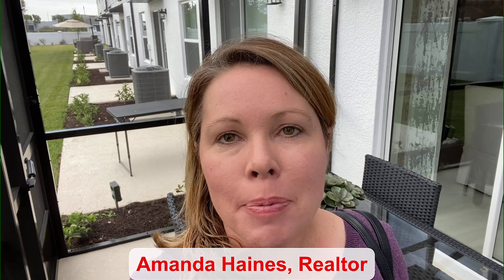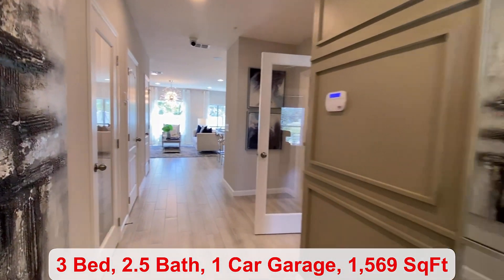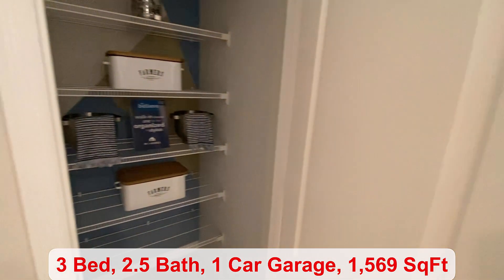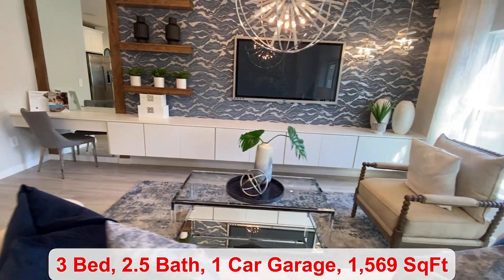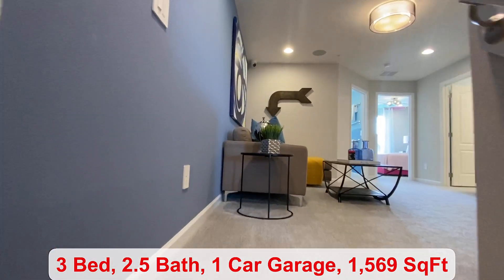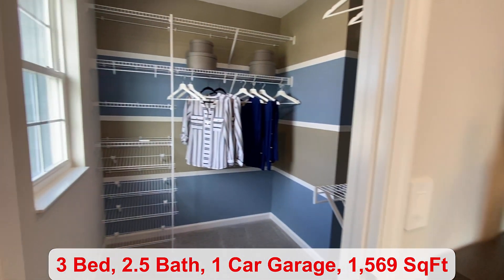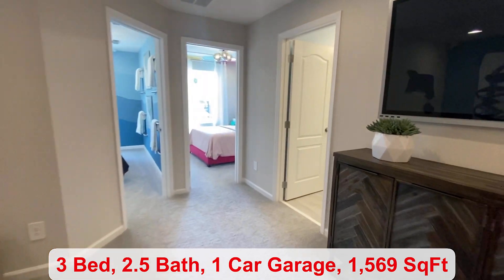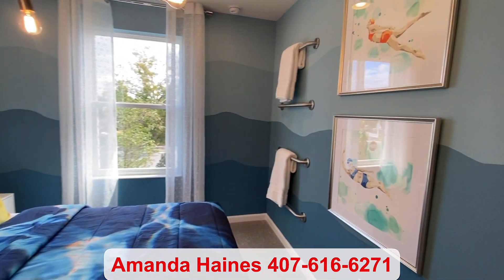New Home Construction Sanford FL|Orlando Realtor|Towns At Lake Monroe|MI Homes|San Jose Model Home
Bed 3
Bath 3
Garage 1